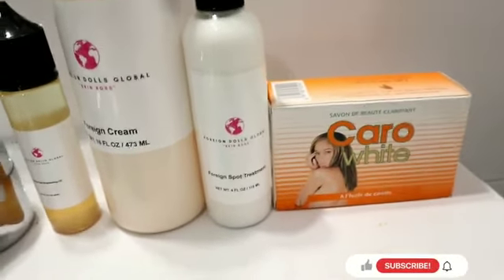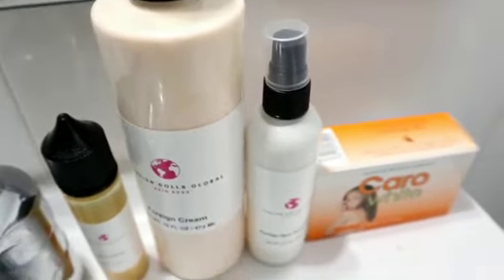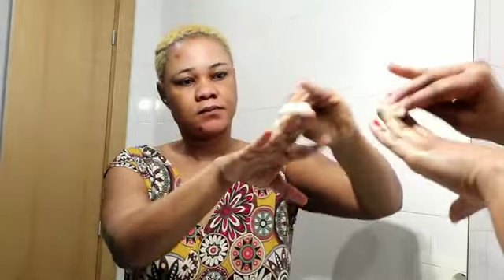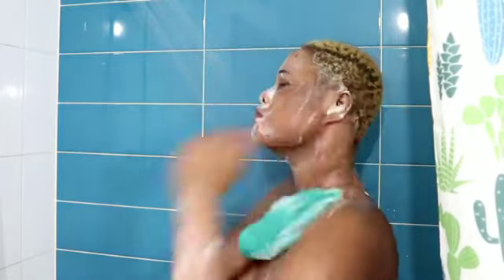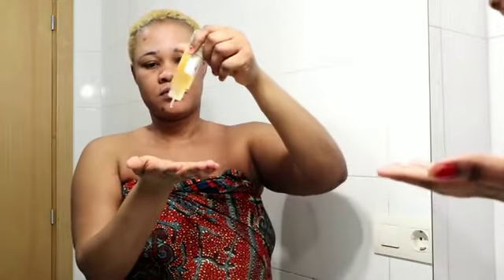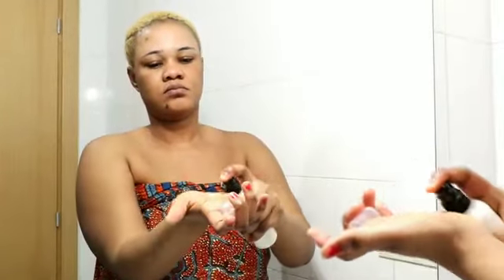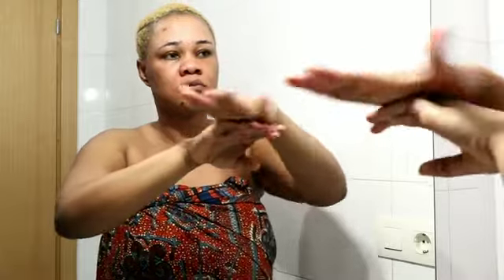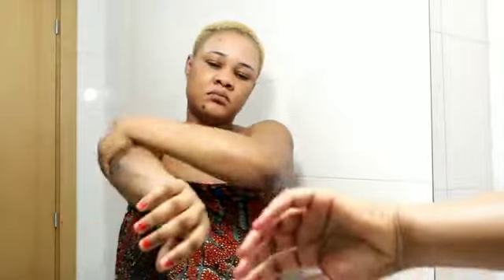initial thoughts & skincare routine using Foreign Dolls Global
Jenny's main concern was treating hyperpigmentation . she used Foreign Cream, Foreign fast brightening oil, Caro White soap, Foreign exfoliating glove.